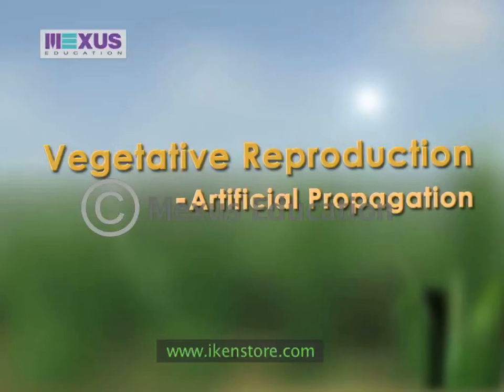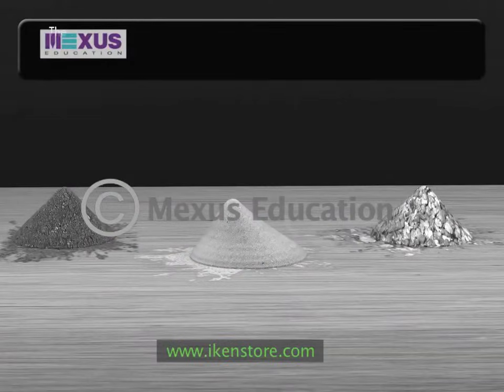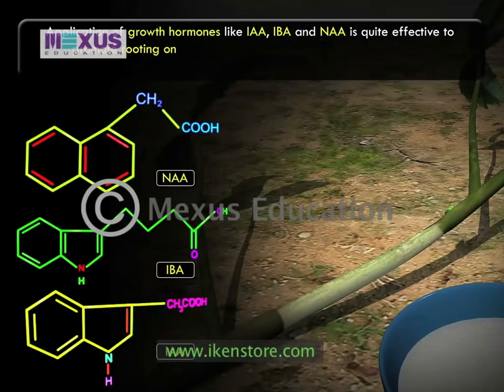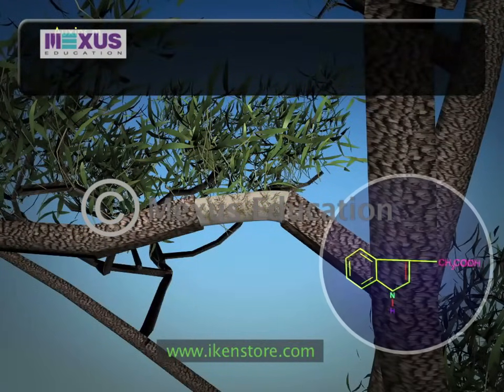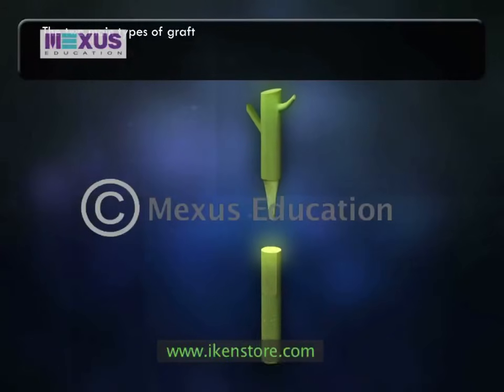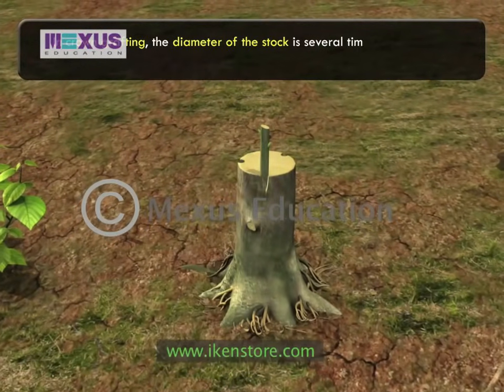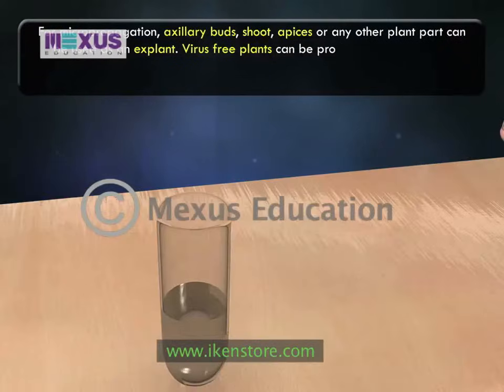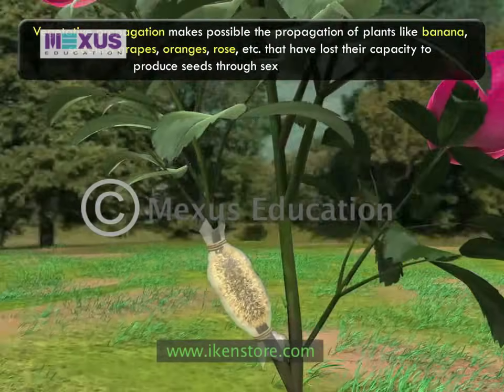Vegetative Reproduction - Artificial Propagation | iKen | iKen Edu | iKen App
This video introduces us to the various methods of artificial propagation in plants.

0:00- Introduction to Vegetative Reproduction
1:10- Methods of Cutting
3:55- Methods of Layering
7:05- Methods of Grafting
9:20- 3 ways of Scion Grafting
12:04- Micropropagation
16:28- Summary